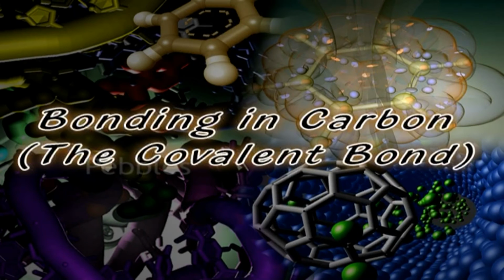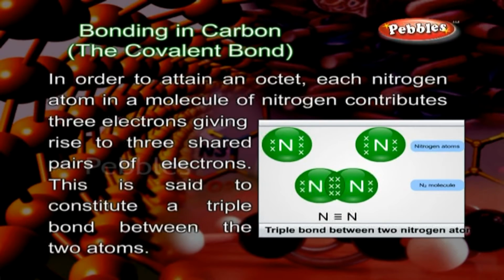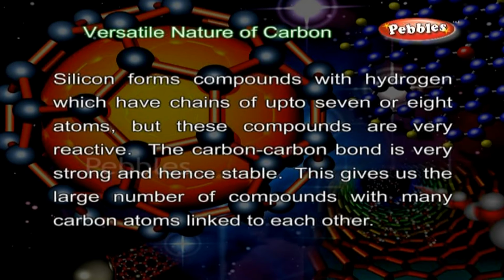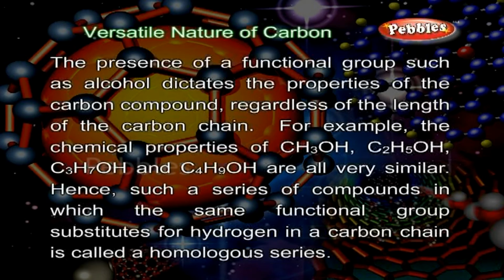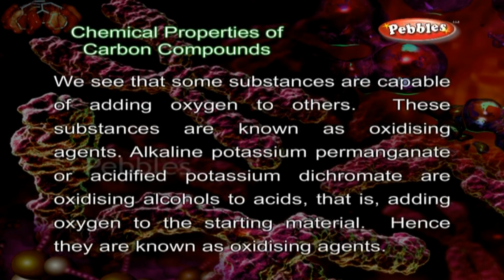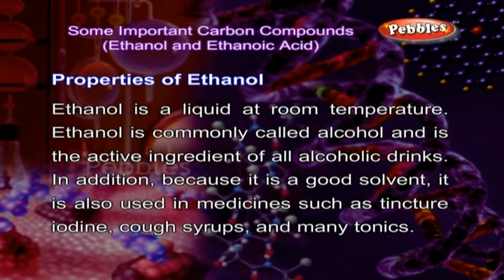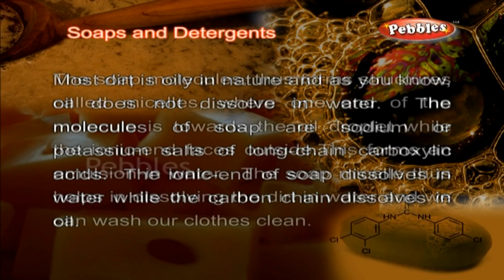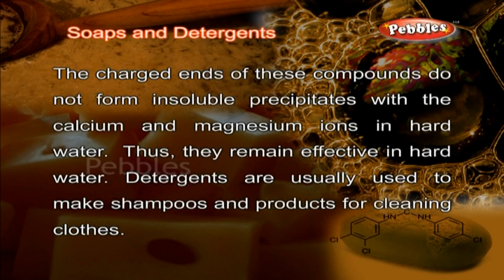Corbon and its Compounds | Class 10th Chemistry | NCERT | CBSE Syllabus | Animated Video